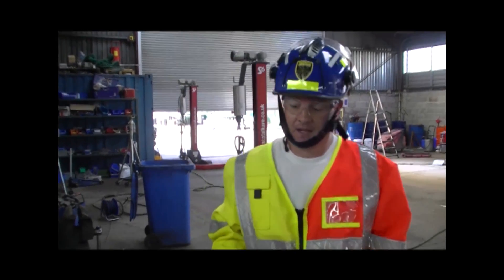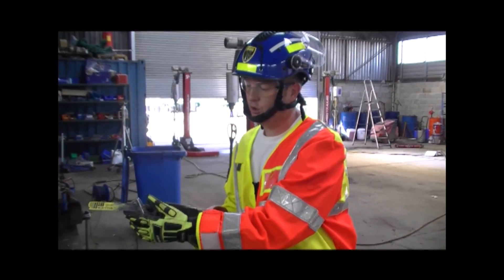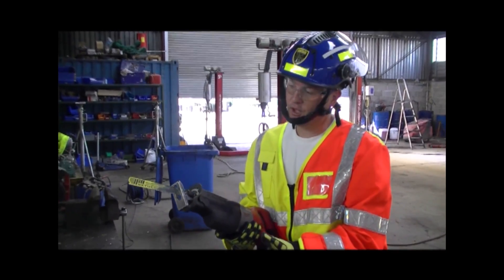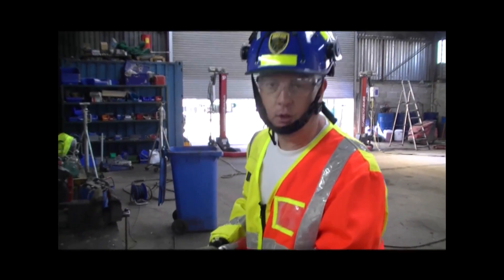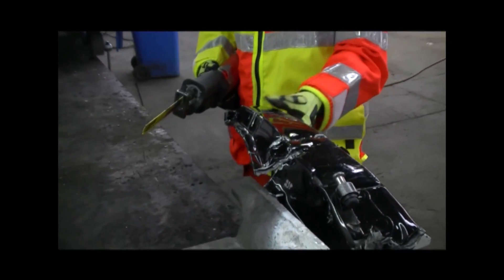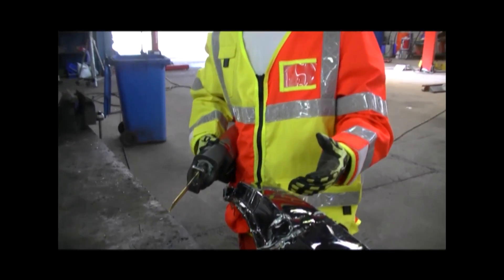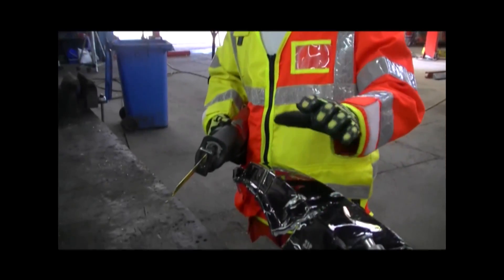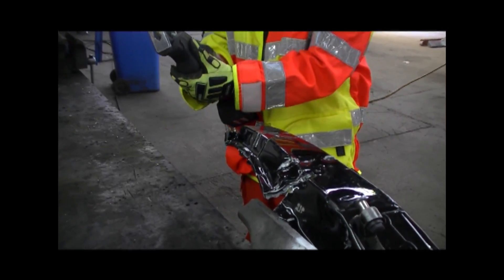Extrication RTC Cutting Boron High strength steel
The new reciprocating saw blade from Weber Rescue cutting through a Mercedes C-Class section of B post, it managed to completely cut through the post. It certainly demonstrates the advances in reciprocating saw blades.